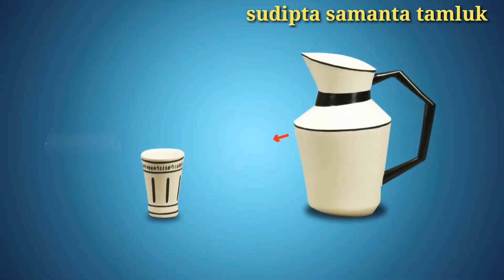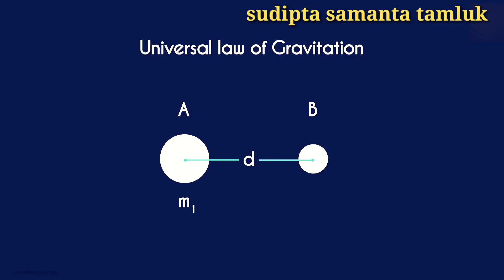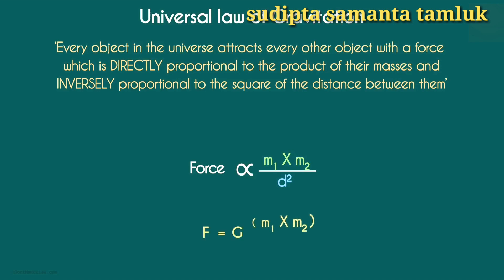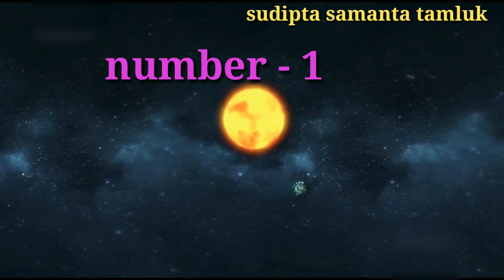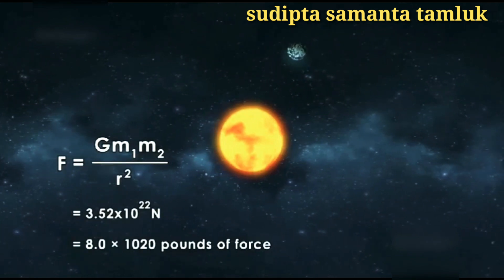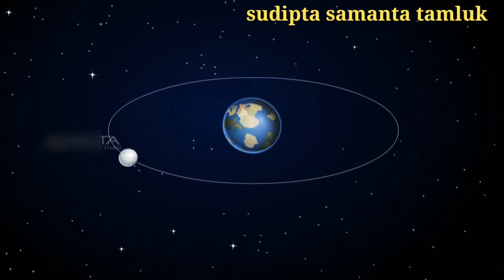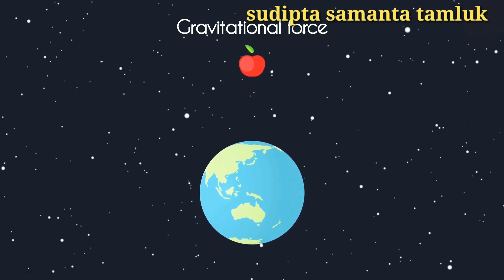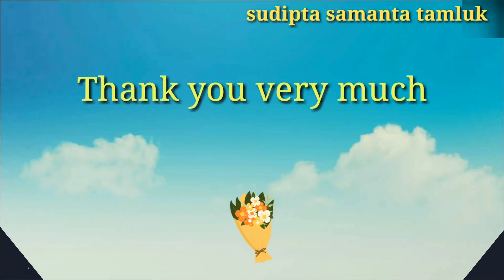Gravitation | Newton's law of gravitation | what is gravity | Universal law of gravitation |problems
This video is mainly created for all school students.
Here we provided all easy concepts of Newton's low of gravitation with two special problems.

This video is a collection of video clippings from the above creators  ❤️❤️❤️❤️-

fortunapix,
Study animated,
amritacreate,
Don't Memorise.

I hope you can understand clearly about the Newton's law of gravitation.

for all physics video go through this link